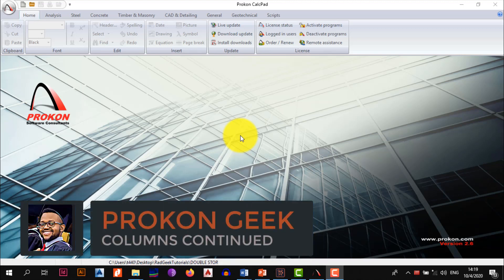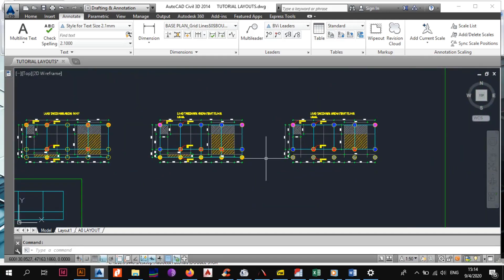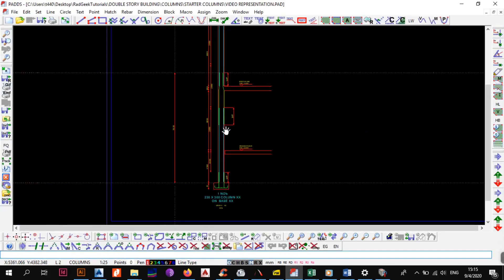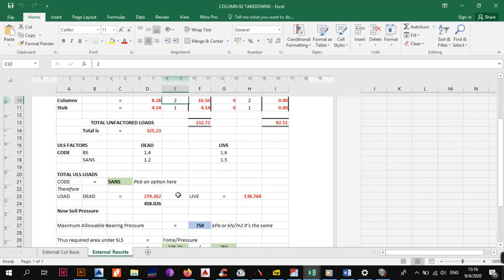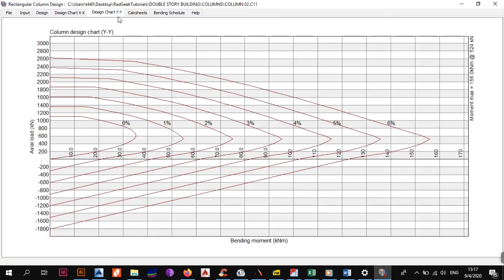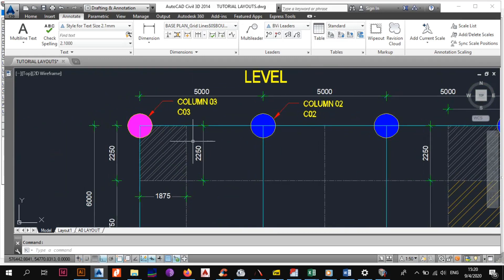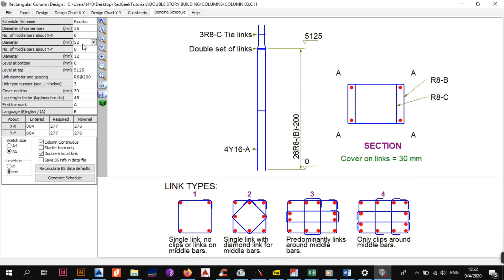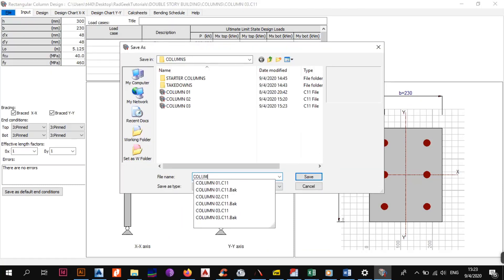HOW TO DESIGN A Double Story Building: Part 4B(Ground Floor Columns)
In this video which is part of the How to Design a Double Storey using Prokon and AutoCAD series, i will be going over the design of the remaining ground floor columns using Prokon .

I will also talk about column detailing and final production notes and remember feel free to contact me outside YouTube on my email if you want anything and i will assist to the best of my abilities

The Prokon Geek is a Civil Engineer currently practicing Structural Engineering with L.S.E Consultants and does most of his Structural designs using Prokon a Software Created and Produced by Prokon Software Consultants in South Africa with many branches around the world in UK, Australia e.t.c.